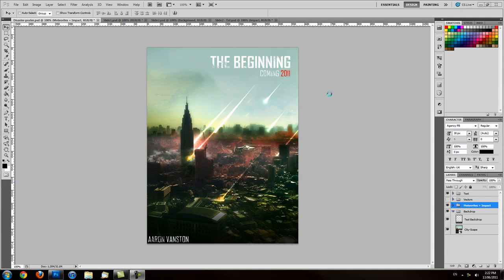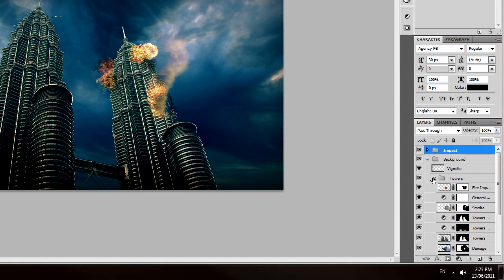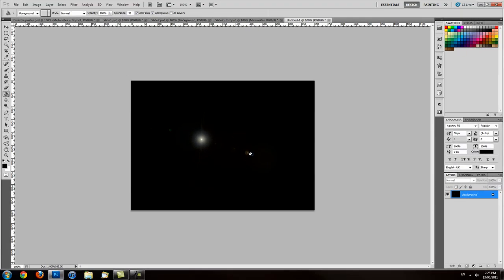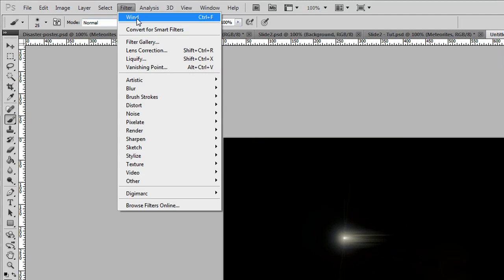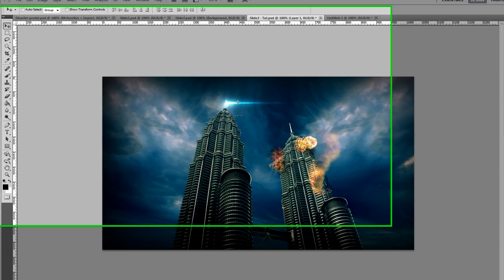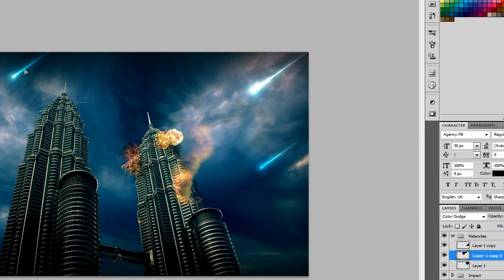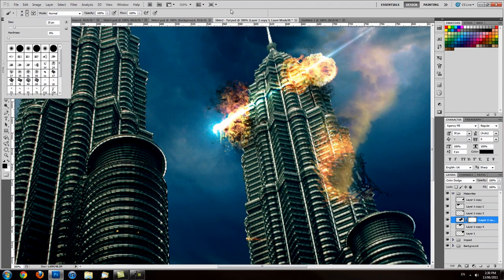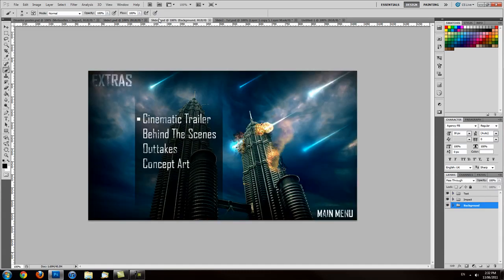Photoshop Tutorial: Meteorite Impact Tutorial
Within this Photoshop tutorial we quickly show you how to create an easy to make meteorite effect using simple filters and blending options.

Please leave a comment on what tutorials you would like me to make.

Disaster poster Photoshop tutorial how-to how to quick and easy Meteorites Meteor asteroids Commits impact deadly flash burn up light stream lens flair blending options layer styles adobe  movie slides wallpapers digital sci-fi destruction